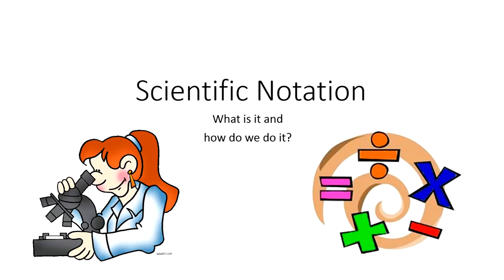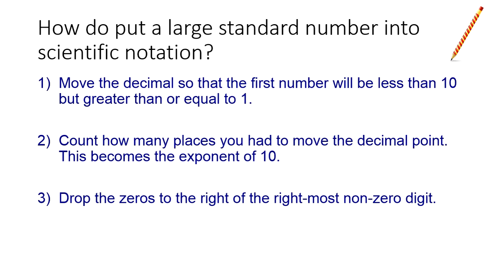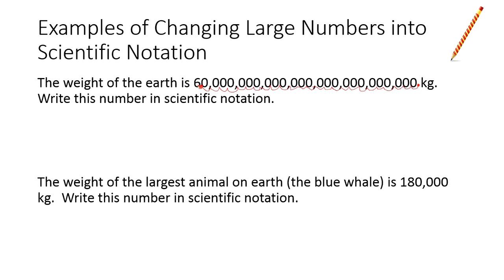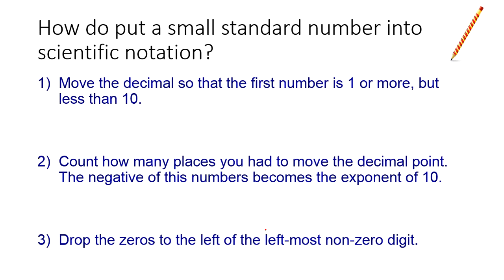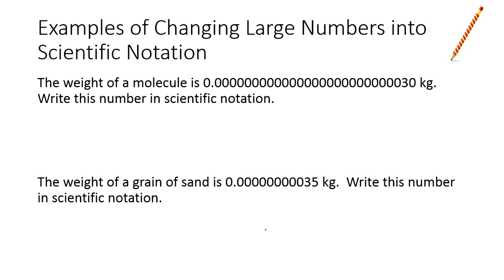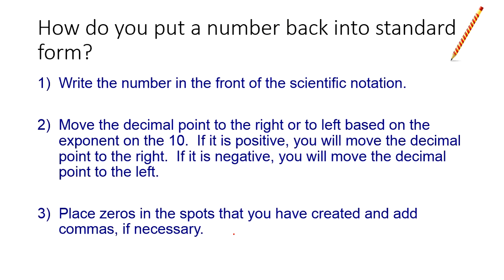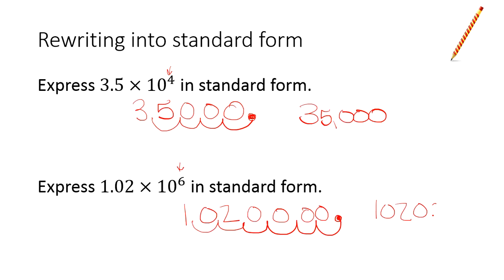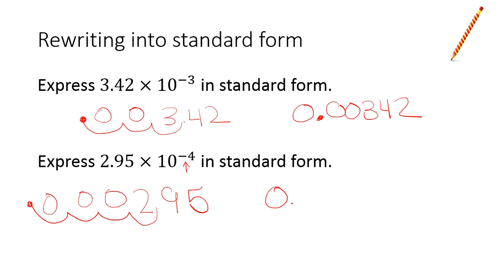Unit 9: Scientific Notation